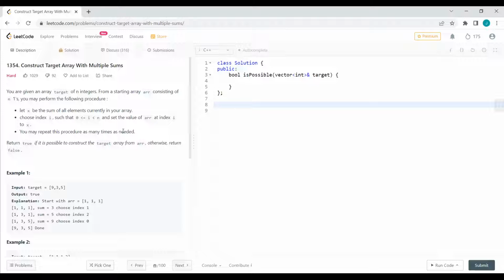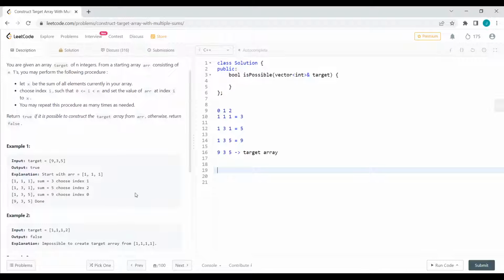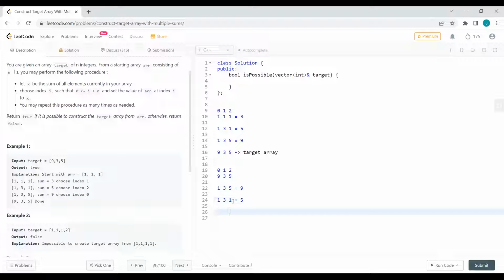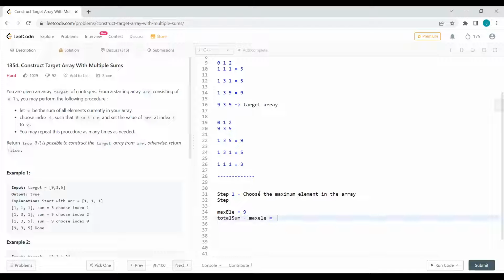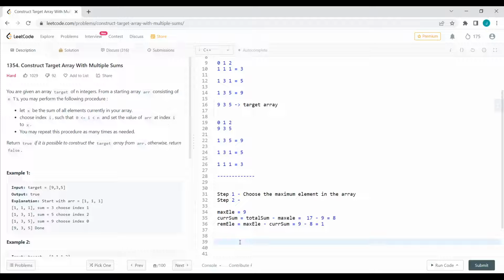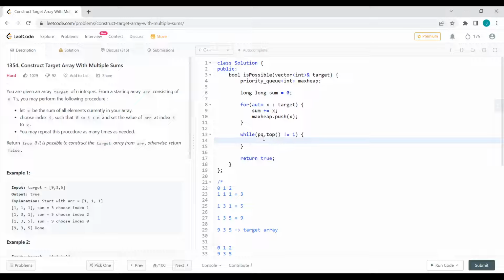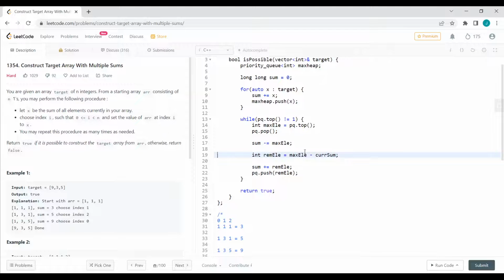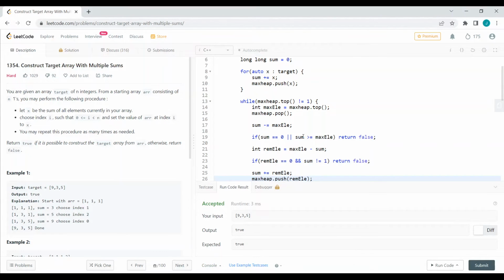1354. Construct Target Array With Multiple Sums | LeetCode Daily Challenge | Solution